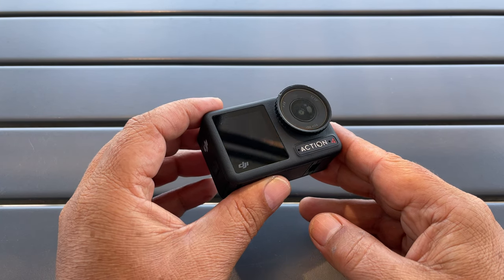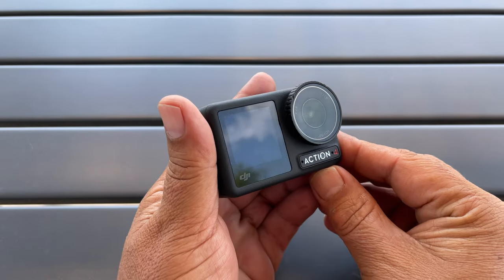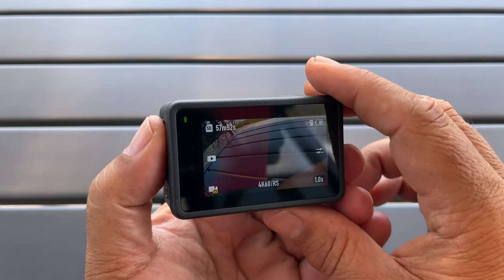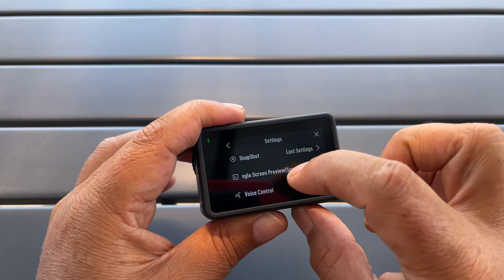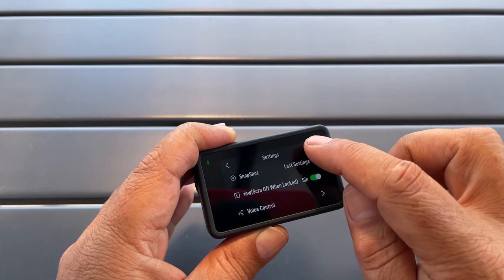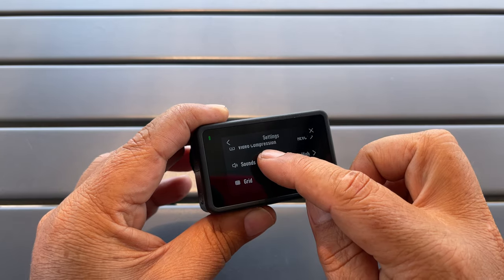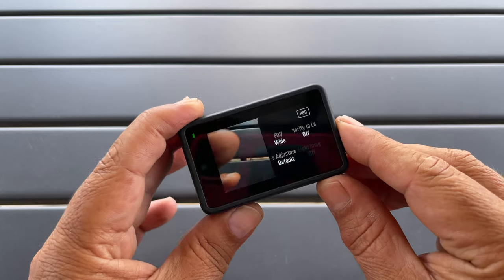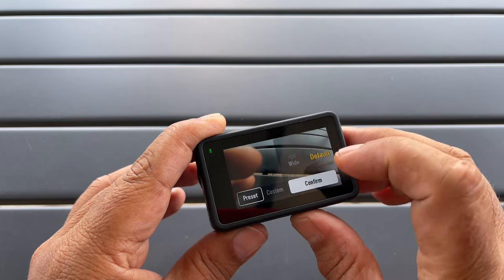19 Tips and Tricks for the DJI Osmo Action 4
Here is a collection of 19 tips and tricks for the new DJI Osmo Action 4. This a great way to learn about common functionality and settings you should know about if you are new to the Osmo Action 4 or if you are migrating over from a GoPro. The DJI Osmo Action 4 is one of the best action cameras available right now in my opinion and a great choice for those looking to purchase their very first action camera.

Samsung T7 Shield 4TB SSD